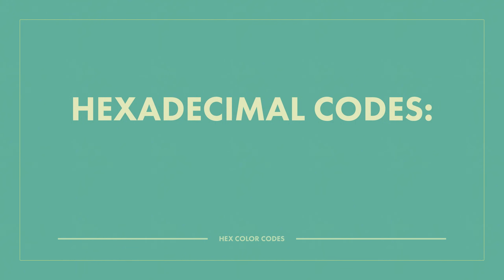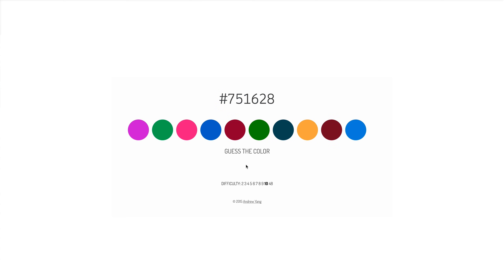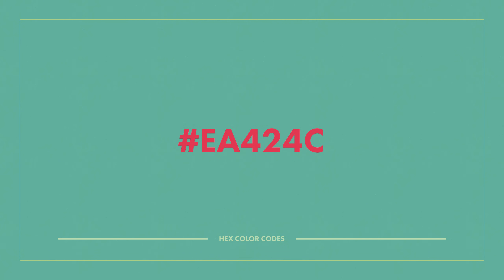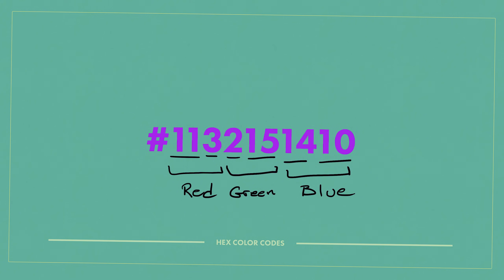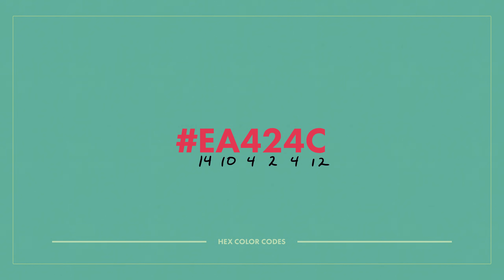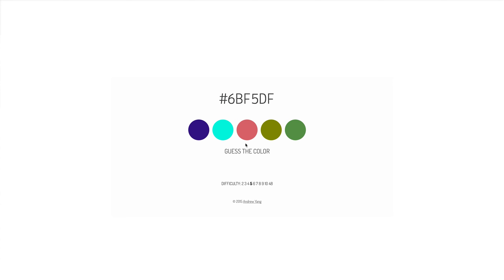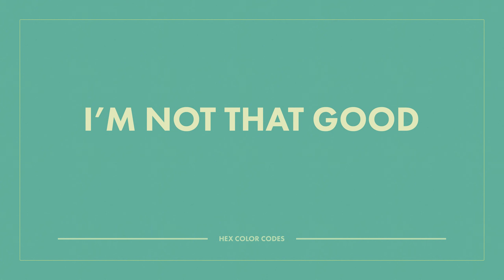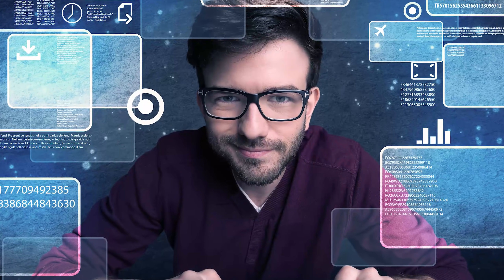HEX CODE for Dummies (The Non-Technical Guide) (Base-16)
LEARN ALL ABOUT THE HEX CODE AND WHY IT WORKS! | We’ll talk a colorful walk through where color starts in a monitor and learn much about how hexadecimal color codes work.

Test your own skills with the color code game I played in the video!

In this video, we will break down exactly the what, why, and how of the hex color code system. You will learn how and where the color channels get the information from and what each part of the hex color code means and how you can quickly interpret any hex code to figure out what color it is.